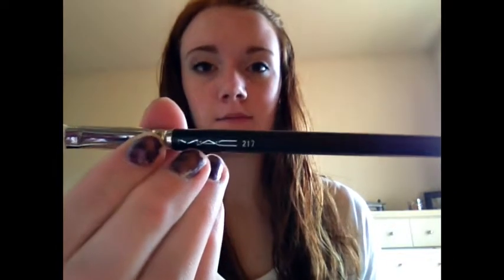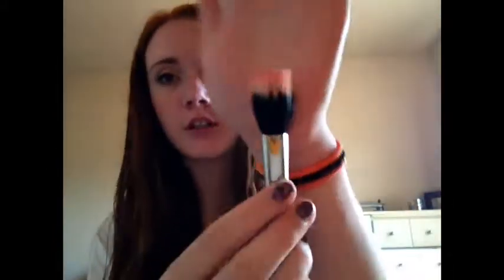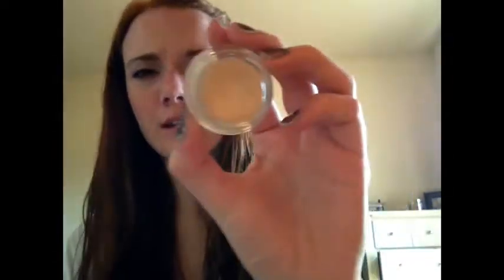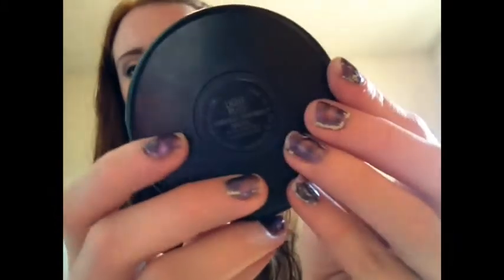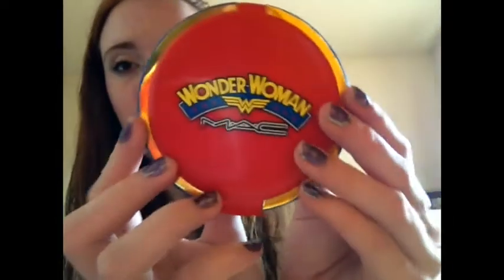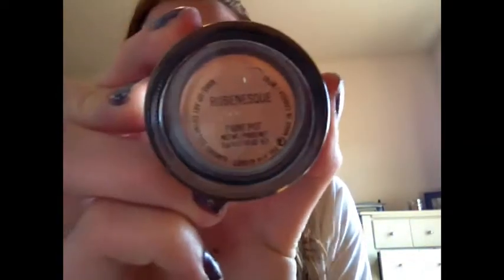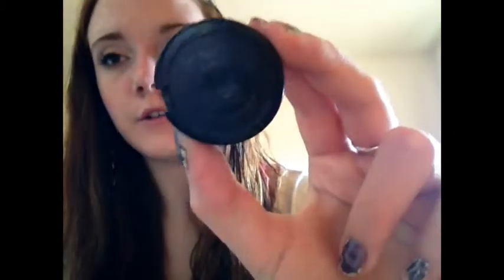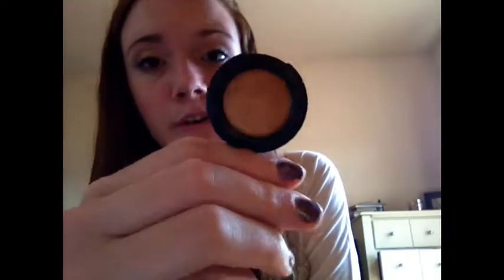My Mac Collection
These are all of my Mac products. I'm not trying to brag. I bought everything with my money!!